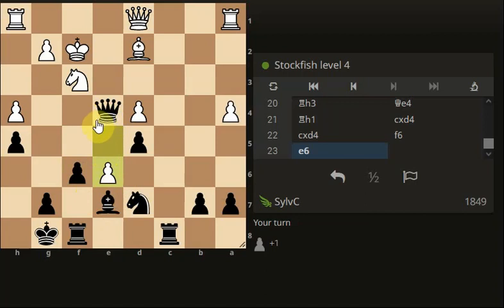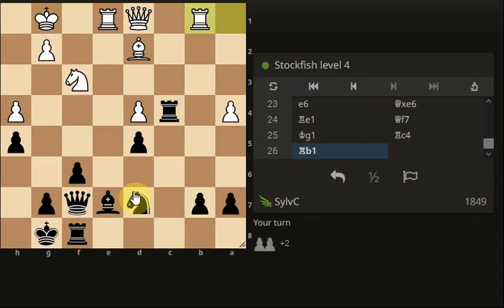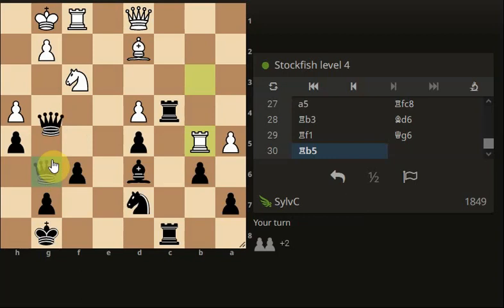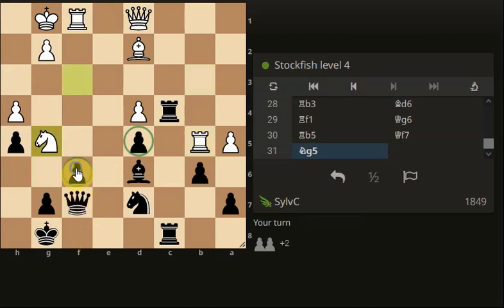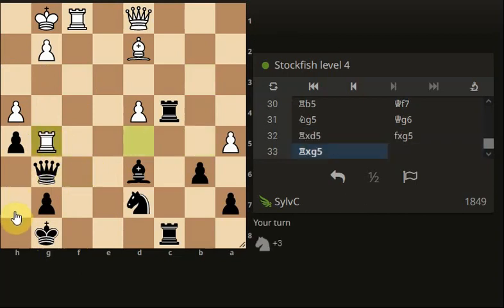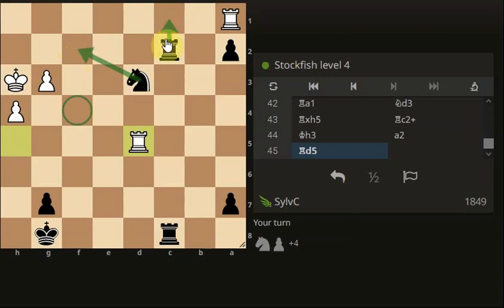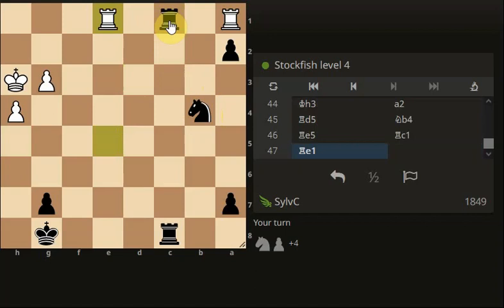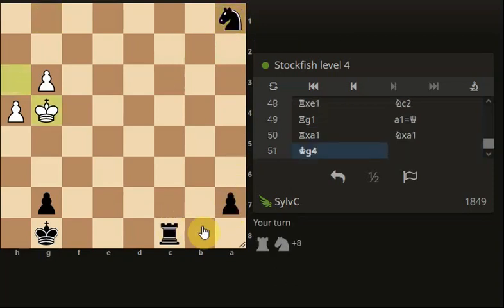ELO: 1308 - Chess Gym versus 1500 Stockfish Computer